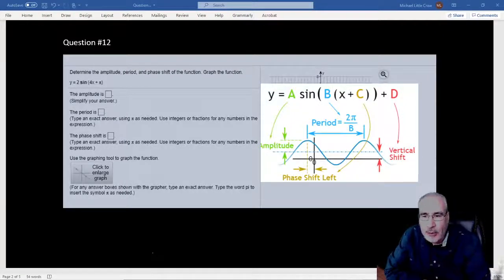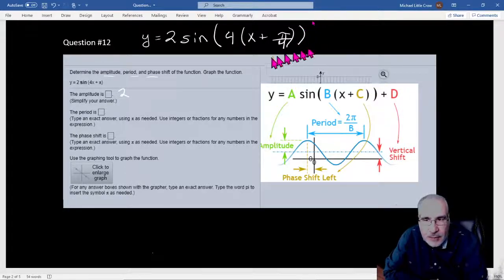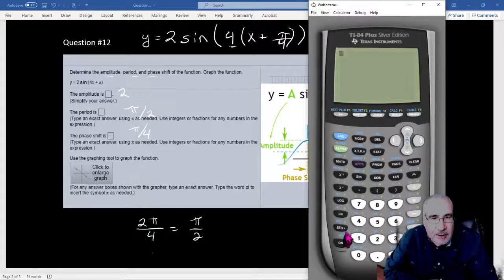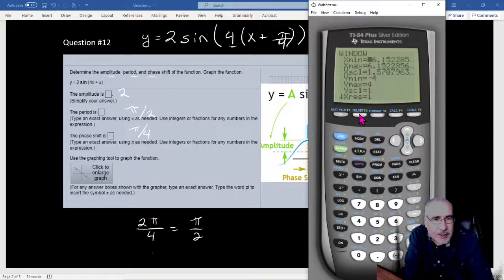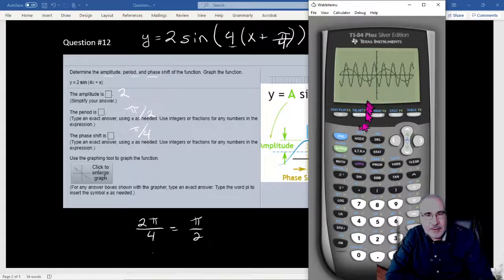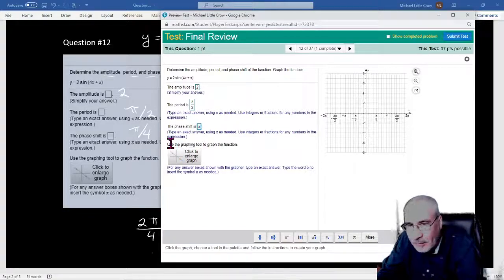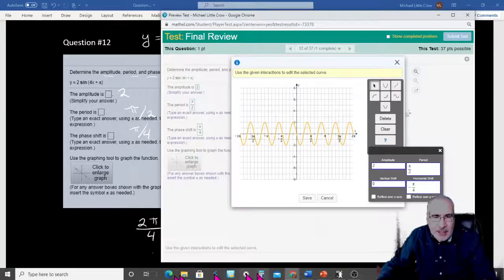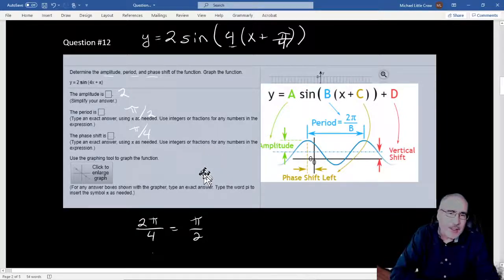MAT170 Final Review Q 12